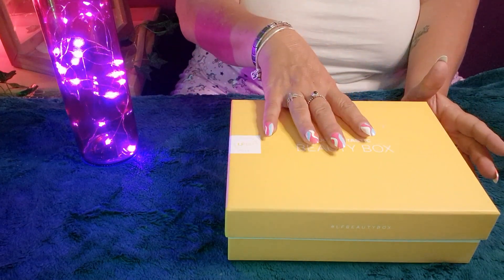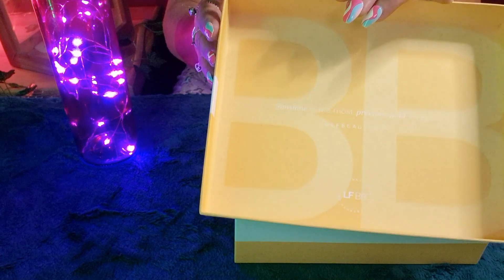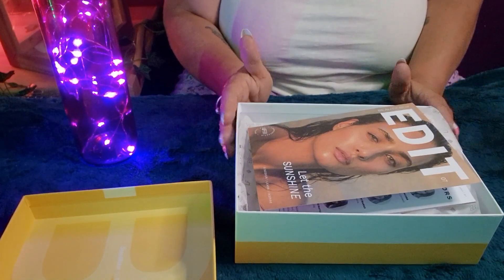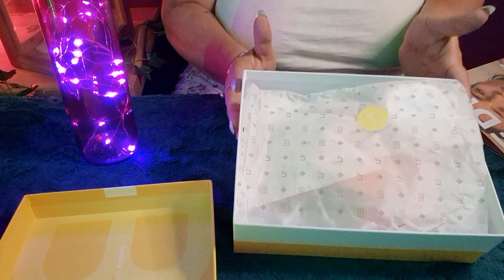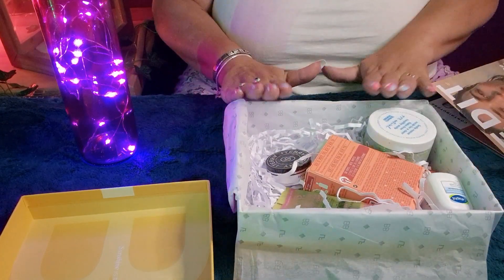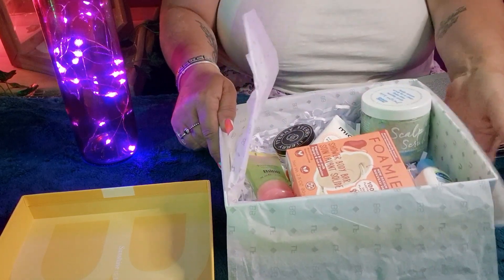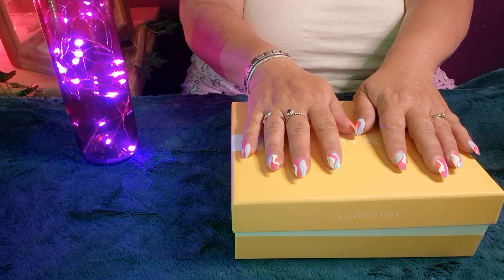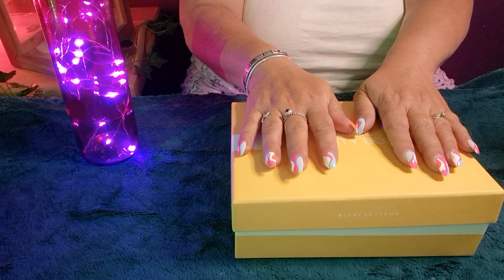ASMR ~ July's Look Fantastic Beauty Box Unboxing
Hi 👋 everyone I hope you're all well 💗 In todays video I will be unboxing July's Look Fantastic Beauty Box,  I hope you all enjoy Sending you lots of love ❤️ If you would like a personalised video please get in touch through my social media page's And don't forget to click on that subscribe button ❤️ xx

These will all go towards my Channel and my dream of having my own Shop /Studio

Amazon wishlist

To receive £5 off your first